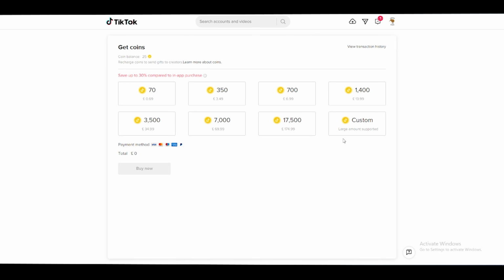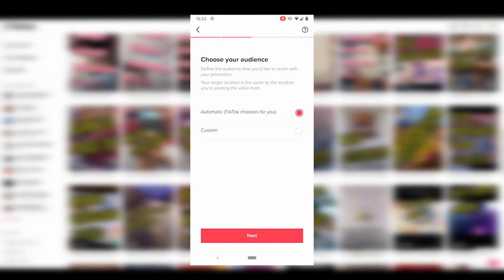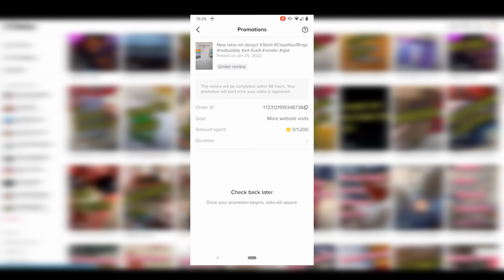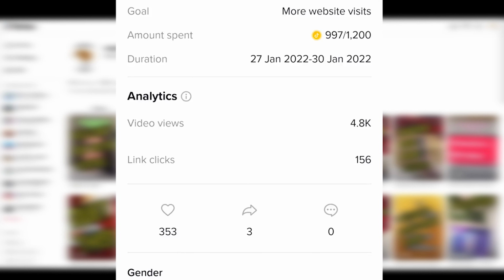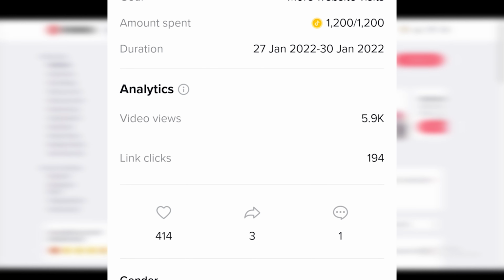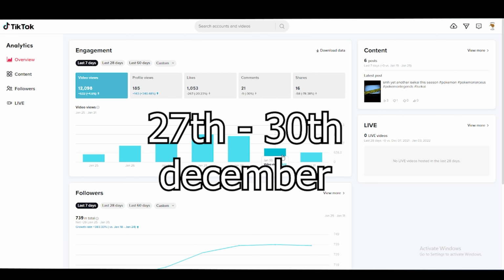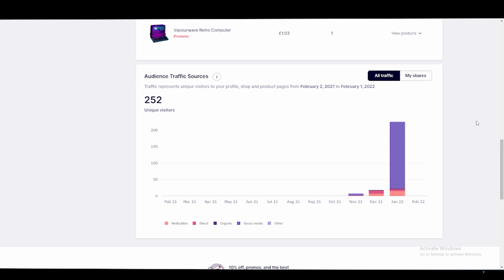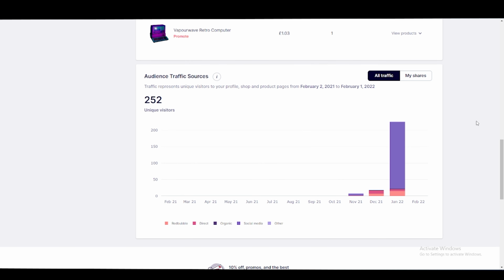So You Want To Promote On Tiktok?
Have you ever tried Tiktok promotion?